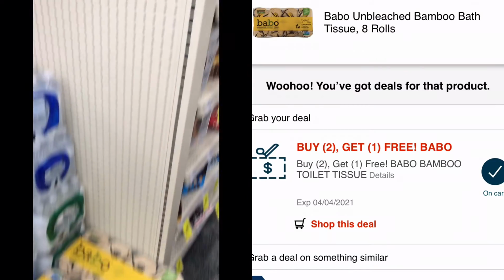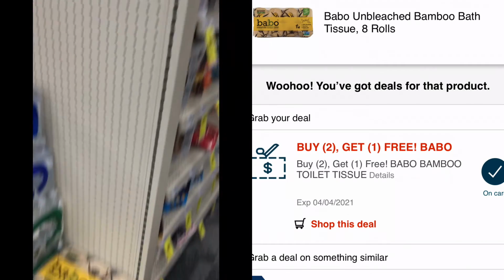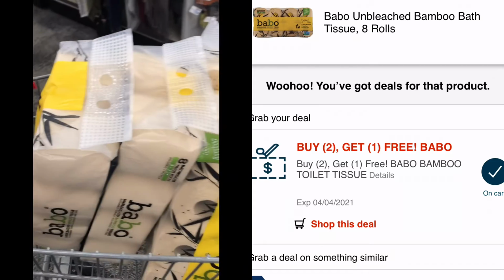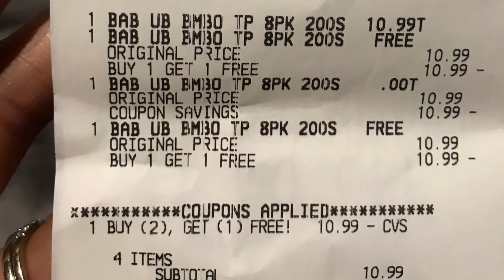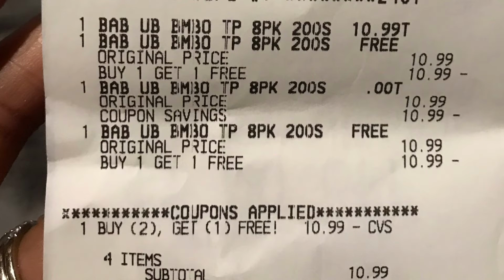CVS Deal/Run 🏃🏽‍♀️$2 Toilet Paper!!